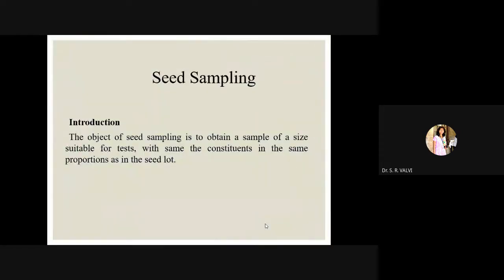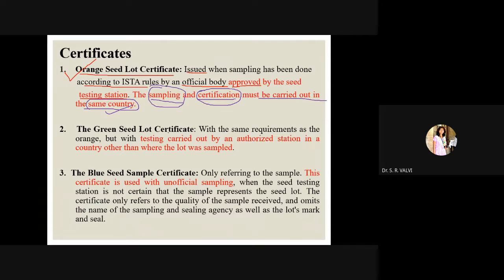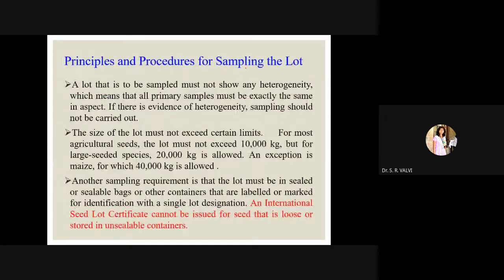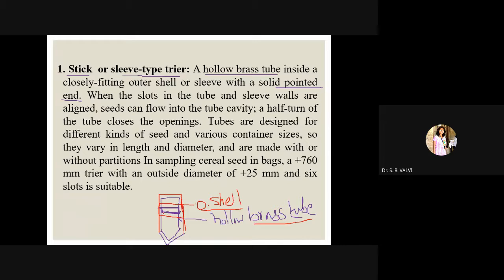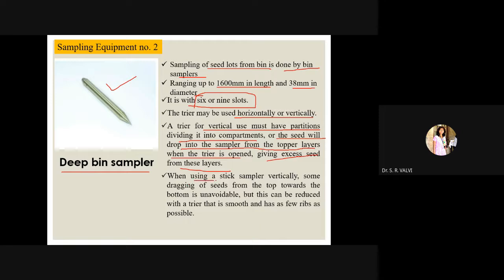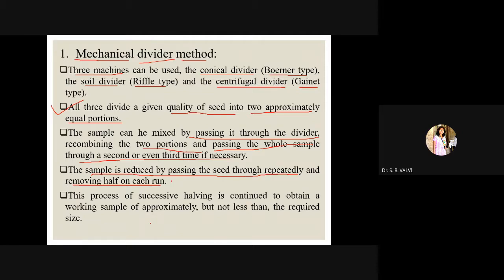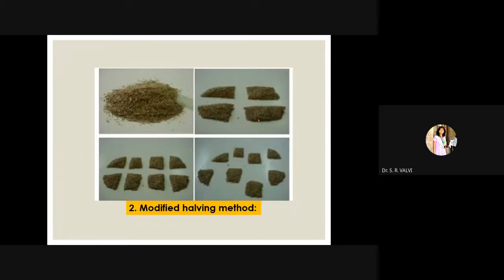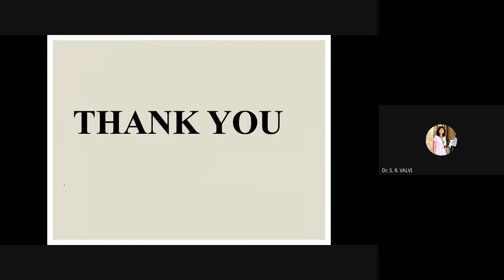T.Y.B.Sc. Chapter 3_Seed sampling ( Part A)